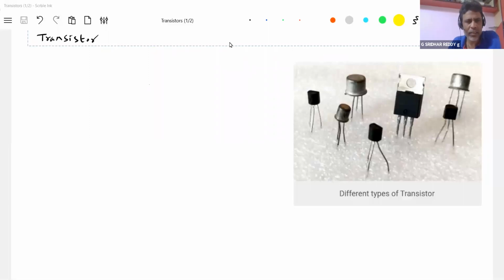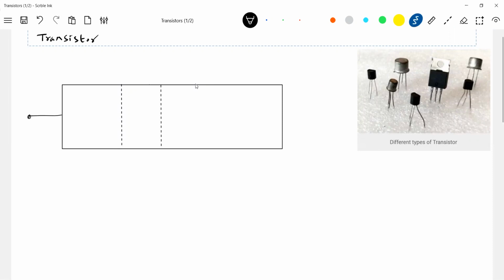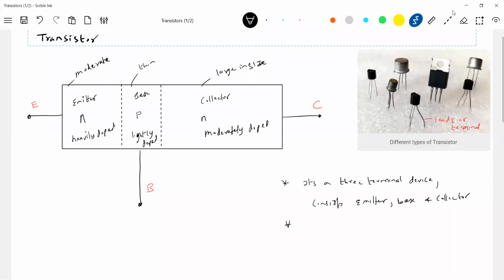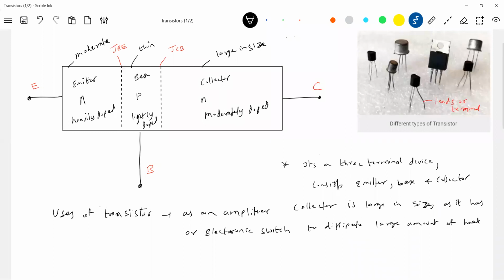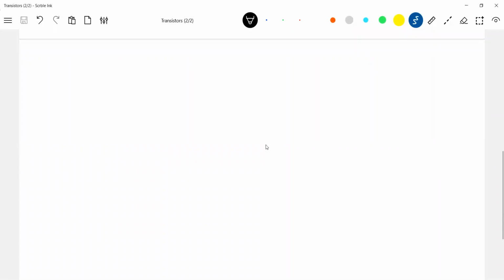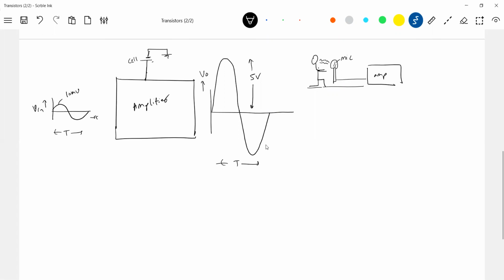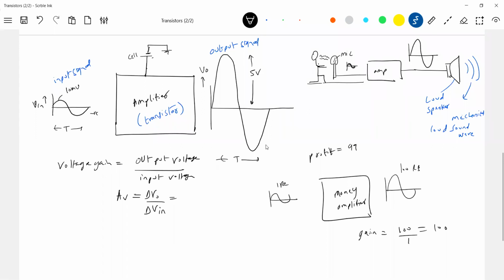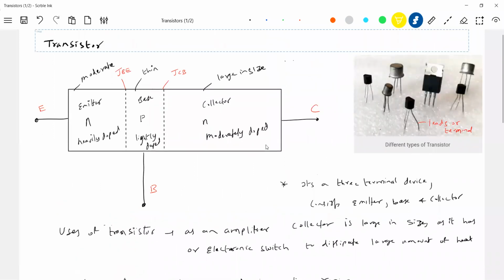1) Physics | Semiconductor class 12 | Basics of transistor, Transistor as an amplifier and Switch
Physics | Semiconductor class 12 | Basics of transistor | JEE Main 2023 | JEE Adv |  Basics of transistor, Transistor as an amplifier and Switch